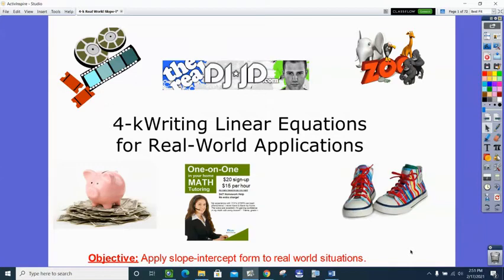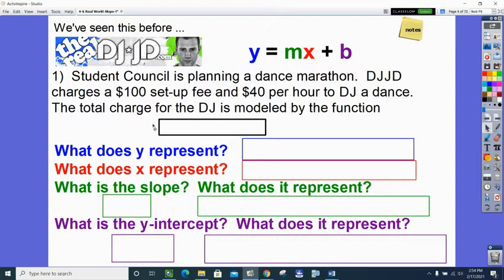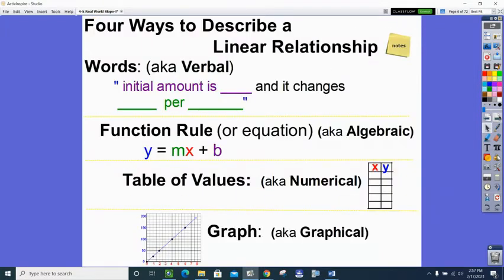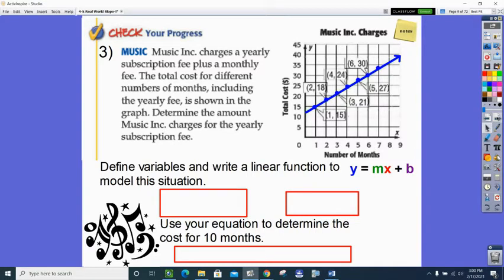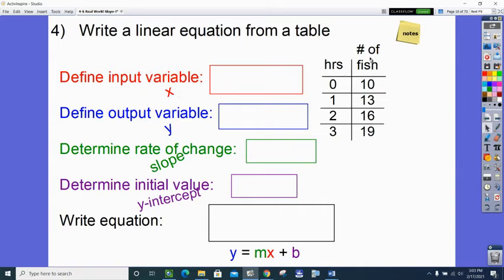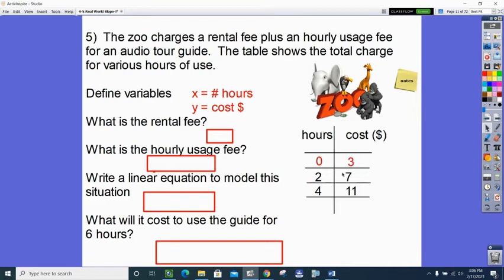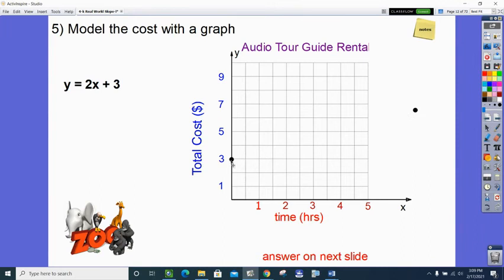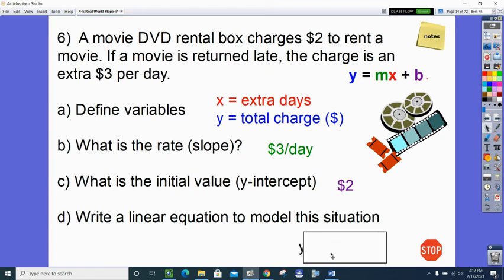Math8 4-k Real World Slope intercept equations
Apply y=mx+b to real world situations